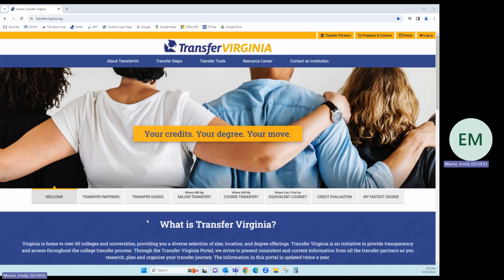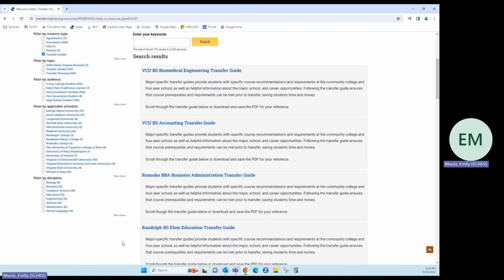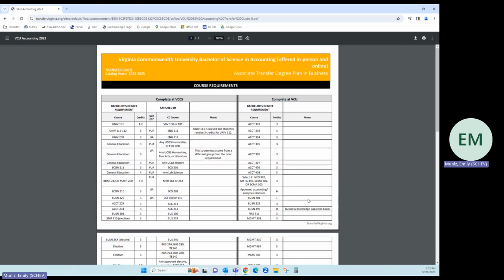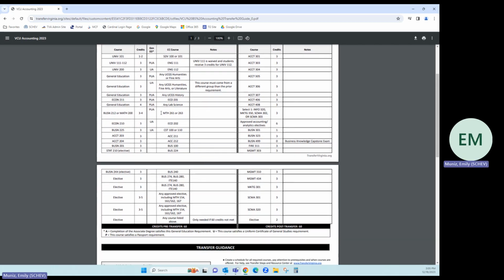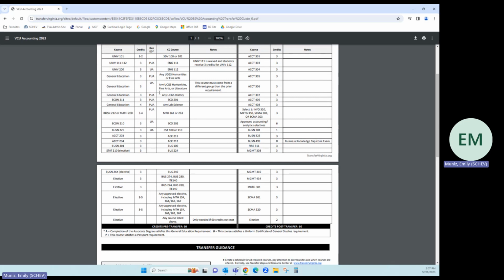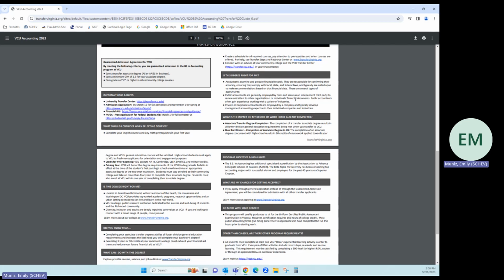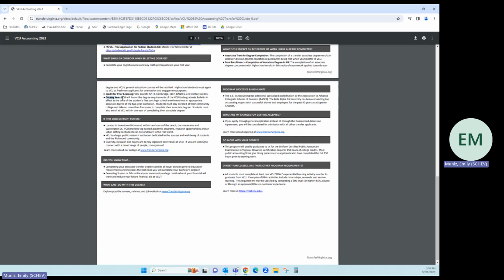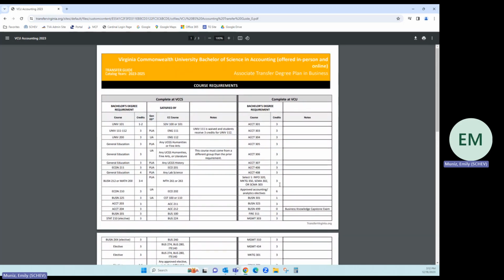Navigating Transfer Guides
Transfer Guides help VCCS students know what courses to take at the community college to seamlessly transfer into specific programs at colleges and universities across Virginia. Learn how to access the transfer guides and  understand the information presented on them. These guides should not replace transfer advising at your college, but enhance the information you and your advisor use.